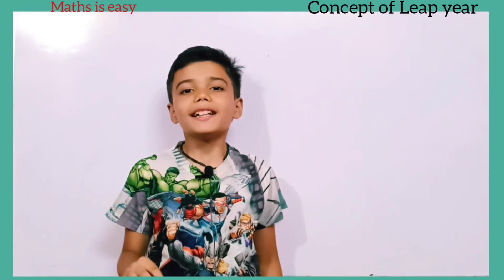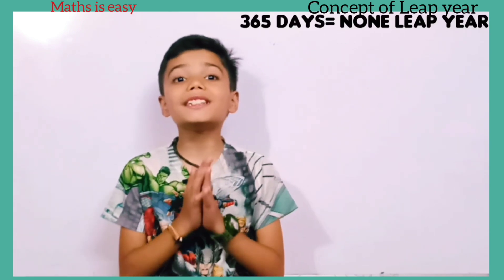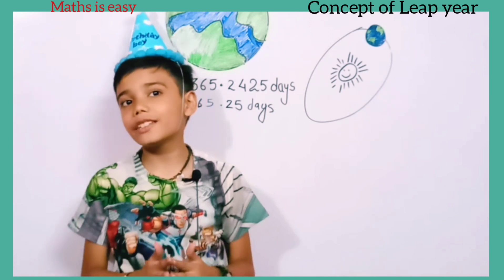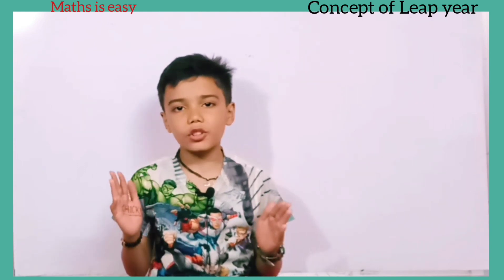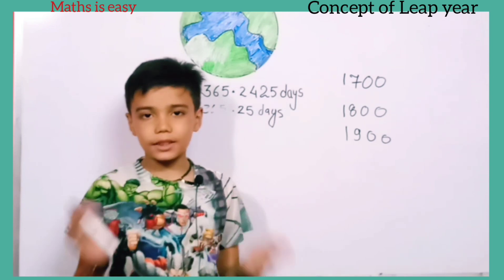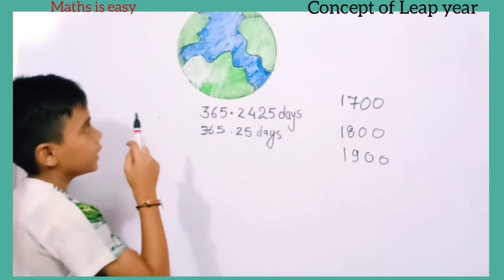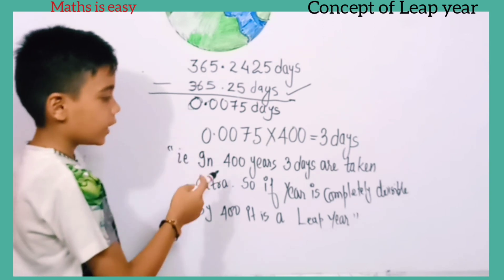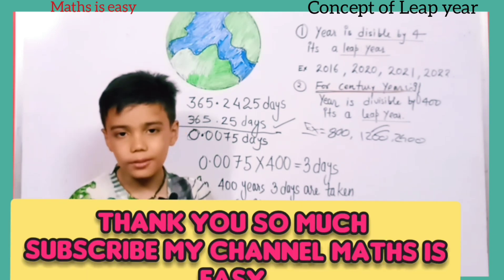What is a Leap year/ concept of a leap year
In this video concept , reason and Explanation of a leap year is included.